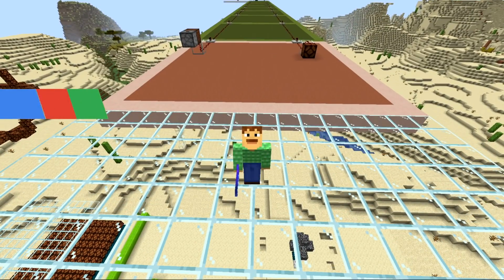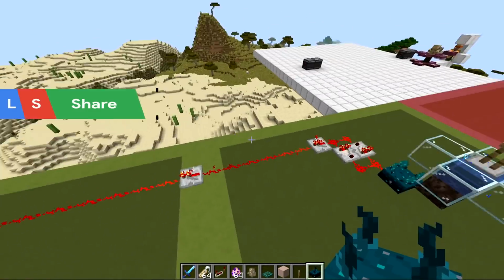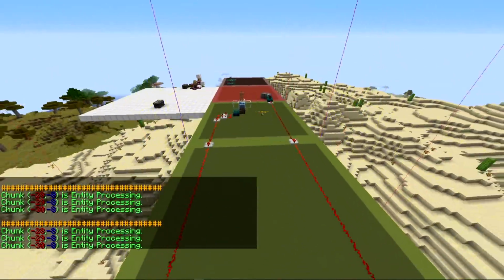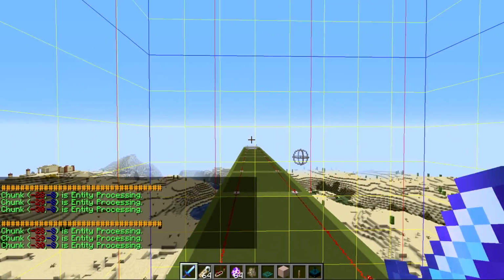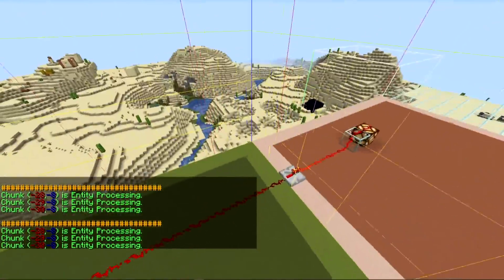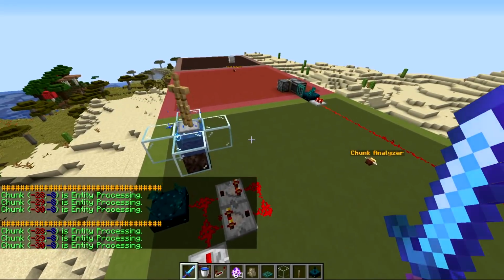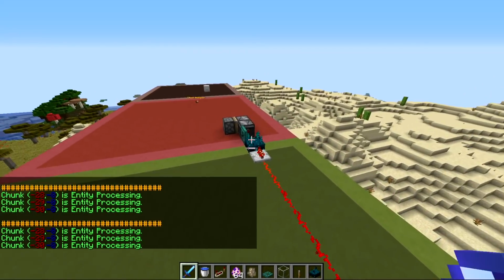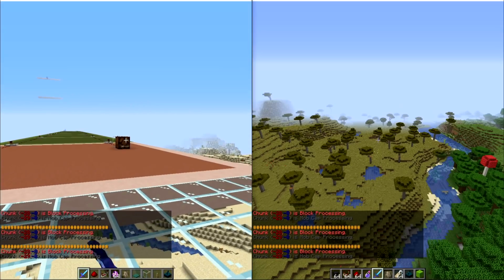100+ block Player Detectors using Sculk | Minecraft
We made an easy way to detect players from far away using sculk sensors!  More Crazy Simple Farms Check out our archived livestreams to see how we come up with new things. It's simple to use and can warn you about chunks being loaded around your base.

Rays Works
RaysWorks